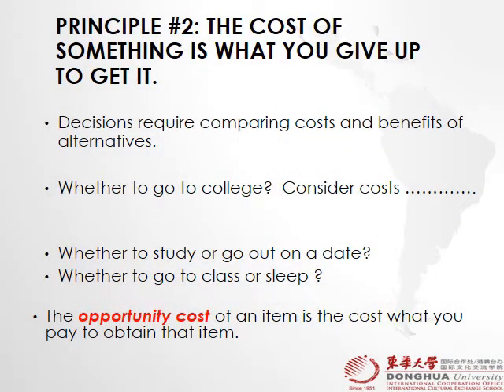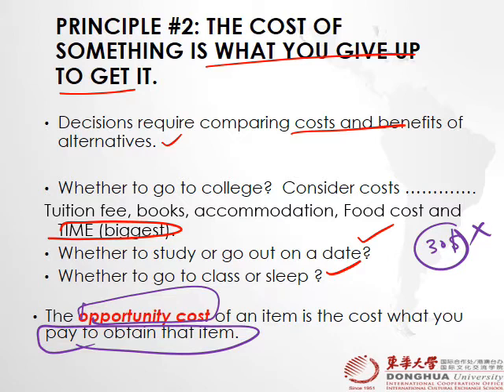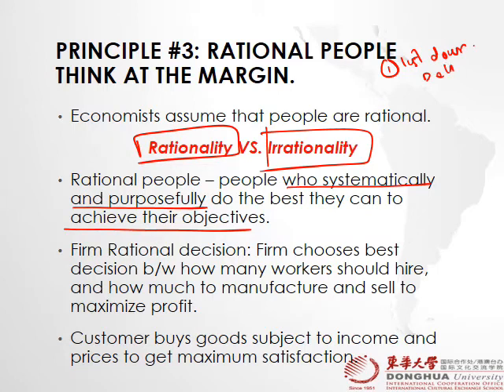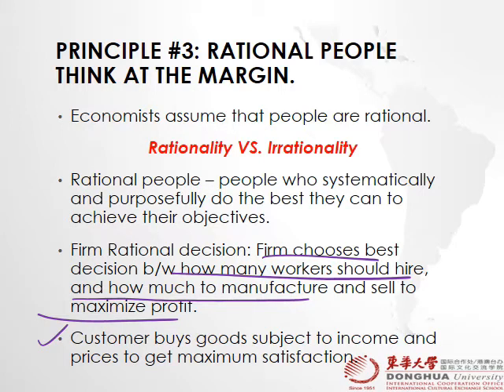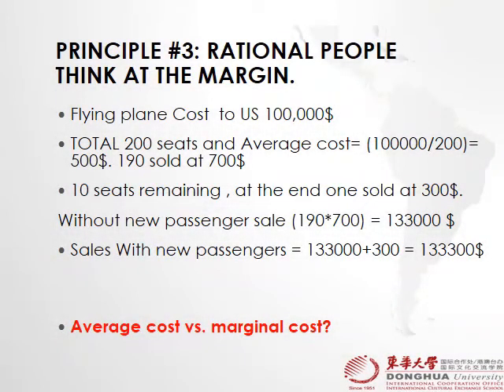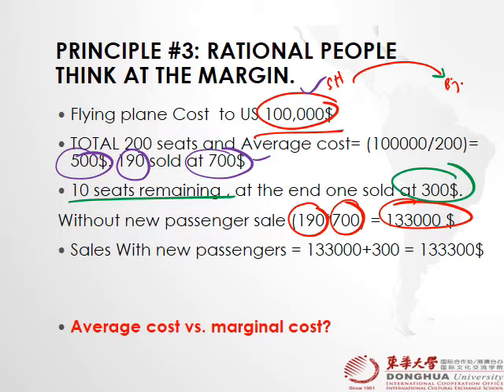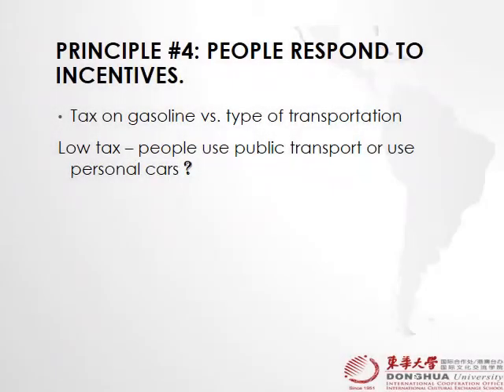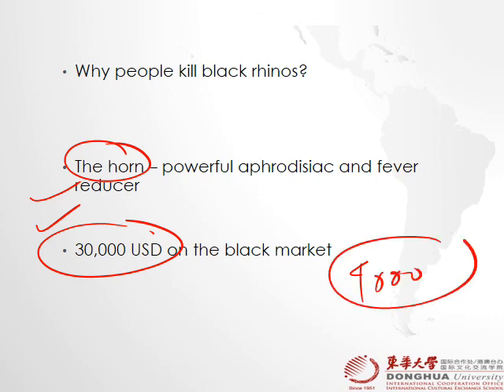Microeconomics Lecture 1 - Introduction - 3